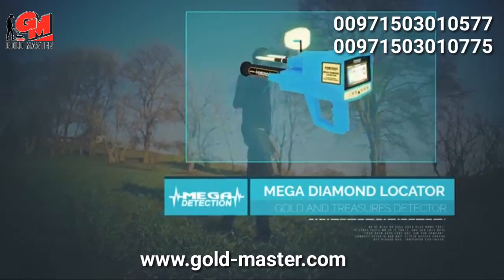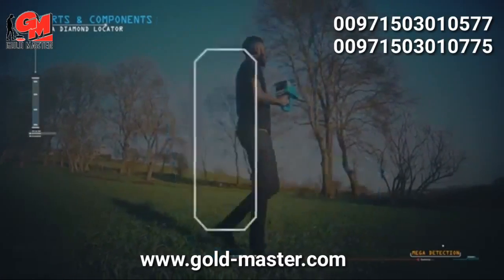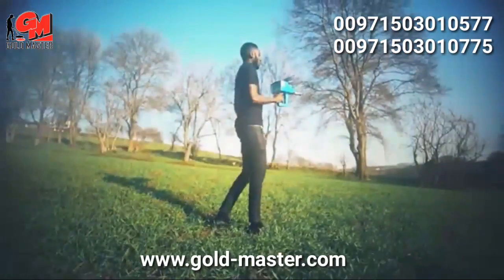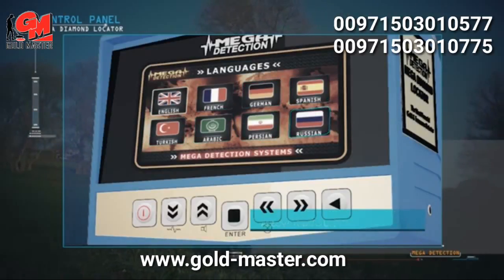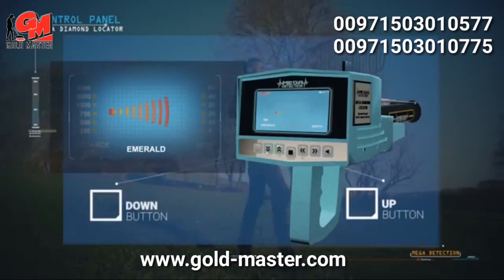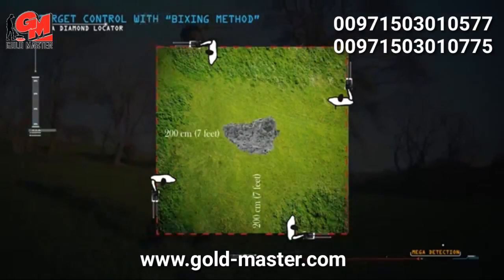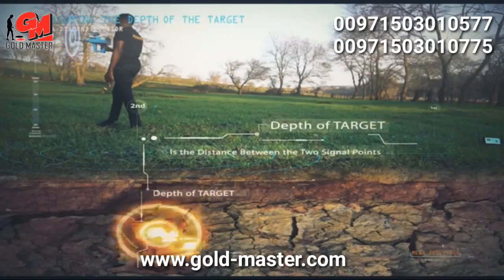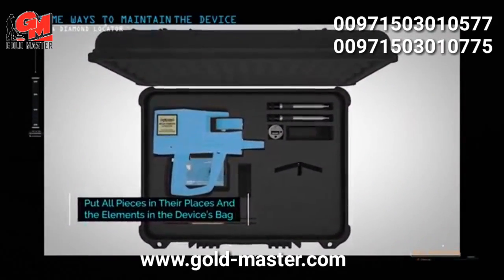Gemstones and Diamond Detector in Sri Lanka | Mega Diamond locator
Gemstones and Diamond Detector in Sri Lanka | Mega Diamond locator 2019

Diamond Locator and Gemstone 2019  | Mega Diamond  Detector / The latest technology from Mega Locators

Mega Diamond Locator a Latest New Technology from Mega Locators-Germany and a unique device designed exclusively to detect diamonds and gemstones underground
Mega Diamond Locator use powerful Long Range Locator system, it can detect the smallest sizes of gemstones from long distances and to extreme depths.
Mega Diamond Locator comes with the possibility for the user to choose the type of gemstone before searching process. It is done simply by selecting its preset program.

The device graphical user interface (GUI) available in 8 languages, you can select the language from start screen and the settings will be saved even if you restart the device
- German
- English
- Russian
- French
- Spanish
- French
- Turkish
- Arabic

By using Mega Diamond Locator, the user can search for the following targets:
•Diamond
•Gemstones including the following types:
1.Emerald
2.Garnet
3.Red sapphire
4.Turquoise
5.Blue sapphire
6.Tourmaline
7.Yellow sapphire
8.Aquamarine
9.Quartz
10.Jasper

The device has built-in filters that work to identify the signal accuracy and confirmation of its existence. The signal reception range starts from 250 meters and up to 2500 meters in the Front Range. In extreme depths, It is up to 60 meters in the ground. It has accurate determination of the size of the target and signal strength via a built-in analytical program in Diamond Locator system.